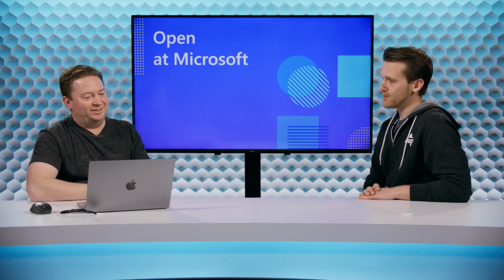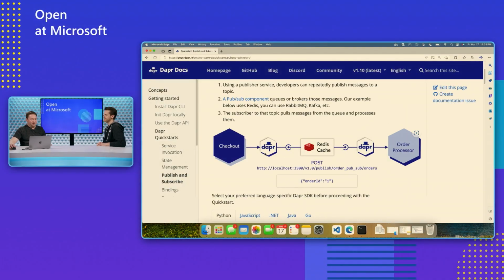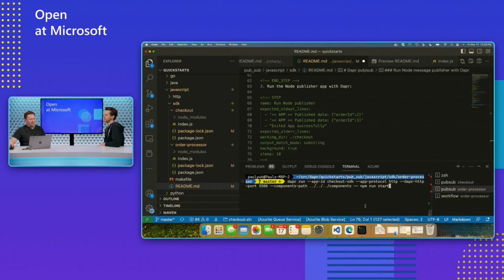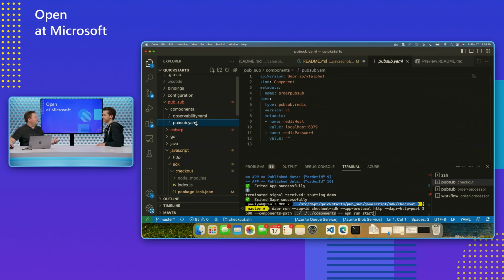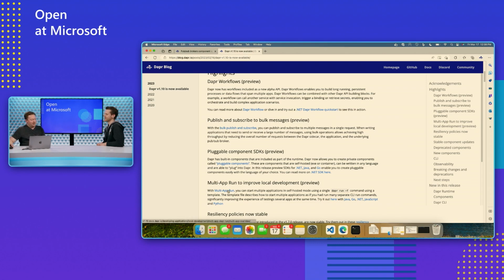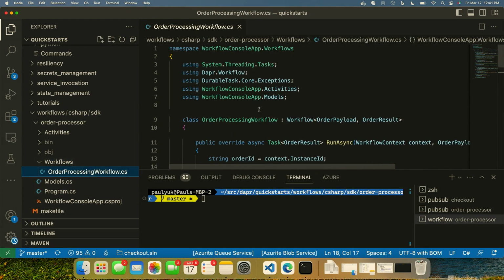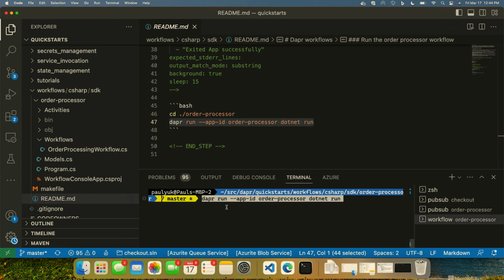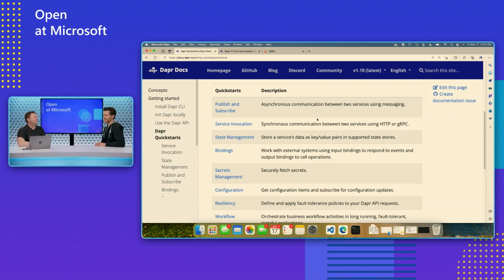Introduction to Dapr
Join Aaron Crawfis (Azure OSS Incubations) and Paul Yuknewicz (Azure Developer Experience) to learn about Dapr the Distributed Application Runtime. Learn how to install, init, and run Dapr in just a few seconds, and begin adding Dapr's building blocks to your own applications. Also see what's new in Dapr v1.10, including Dapr workflows.
Find the latest info about the open-source Darp project available

00:00:00 Introduction
00:02:13 Pub/sub Demo
00:09:52 Pub/sub brokers list
00:10:50 Dapr v1.10
00:14:39 Workflow demo
00:18:26 Dapr Init